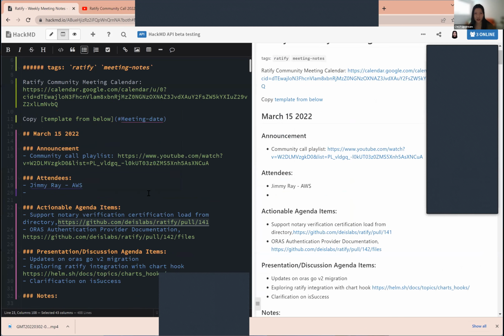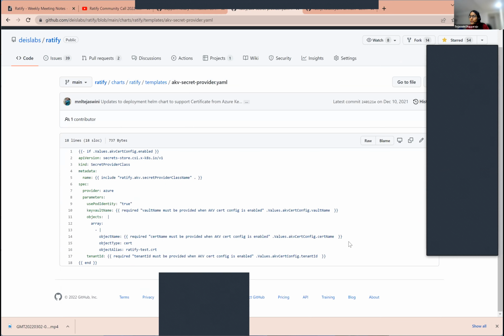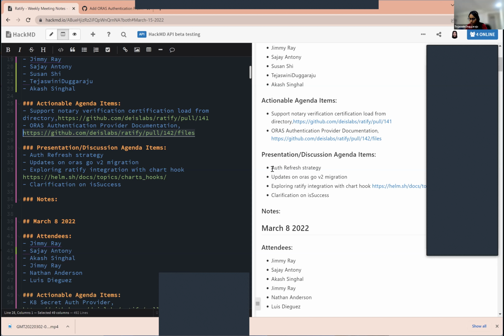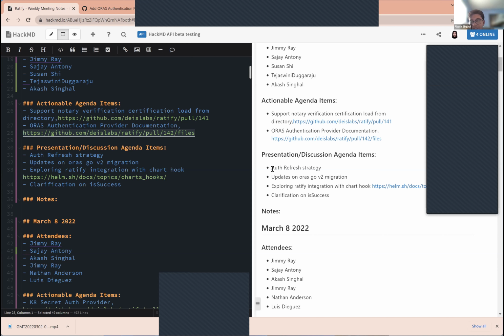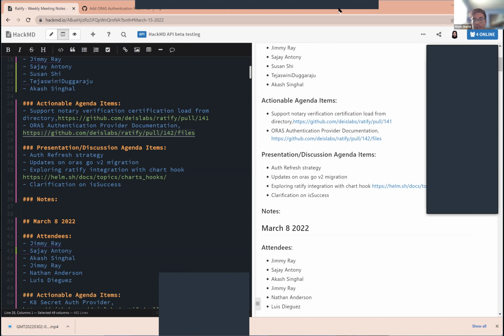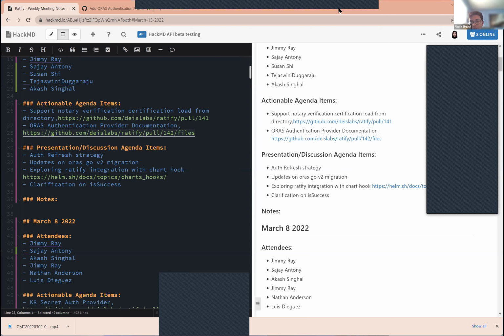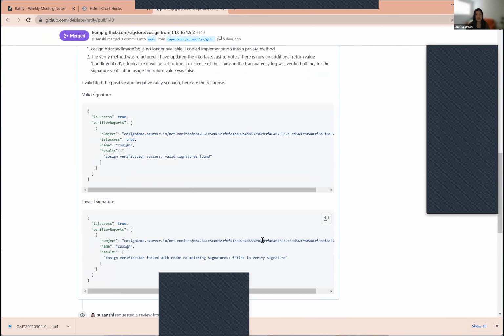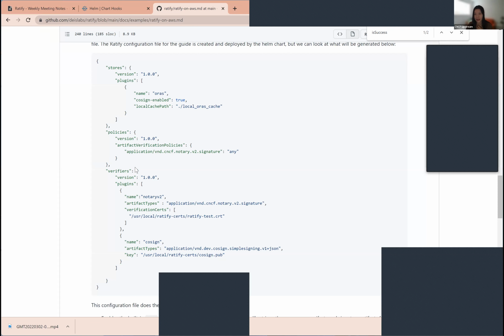Ratify Community Call 2022 March 15